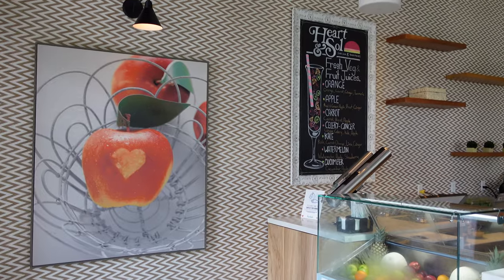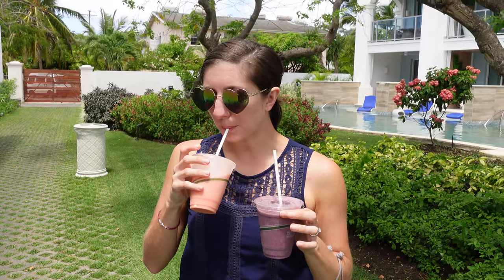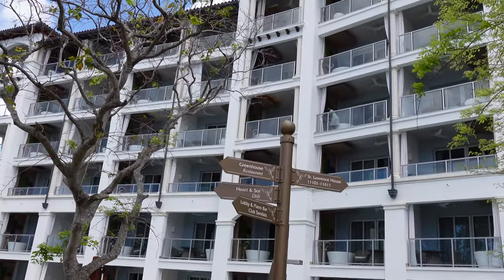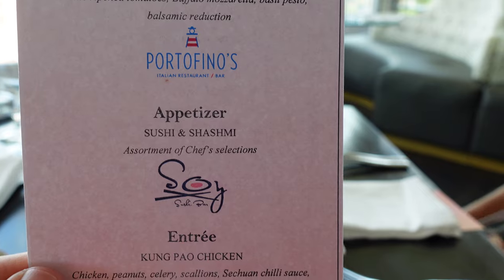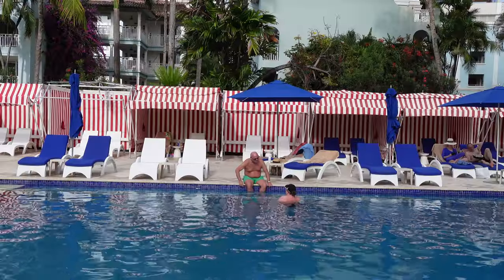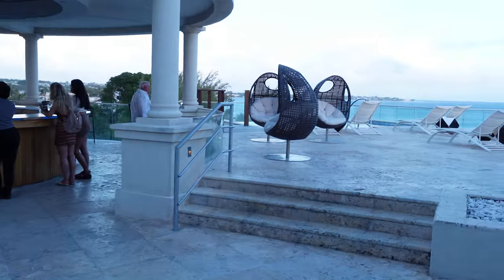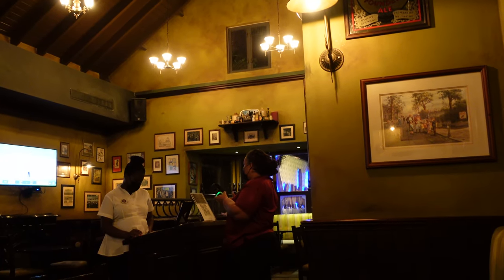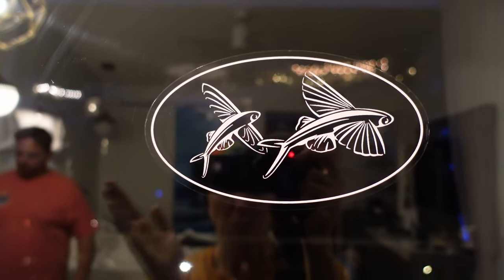Sandals Barbados & Royal Barbados! Room Tours, Mini Resort Tour, & Gorgeous Sunset!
Date Filmed: March 23, 2022

Welcome to Barbados! We are here for four nights staying at Sandals Resorts in Barbados! Sandals has invited us here for a travel advisors event so we could show you everything this location has to offer! Thank you Stephen, Yasmine, and the rest of the Sandals Team for hosting us! What is unique about this Sandals location is that it is a two for one special! Sandals Barbados and Sandals Royal Barbados sit right next to each other and you can walk between the resorts, enjoying all the amenities as much as you want!

Welcome back to Sandals! Today is another busy day! We are going on our travel agent tour where we check out the resorts and get some great information! What is super great about the travel agent tour is that it is our opportunity to show you a few different room categories! We finished the day with a beautiful sunset view and yummy food from the Merry Monkey Pub!

We hope this was helpful and fun for you! If you are interested in planing your own Sandals or Beaches vacation, we would love to assist you! As travel agents, our services are free to our clients, and we are here to help you with the planning and booking process! Happy Travels! 🩴🎉🎊